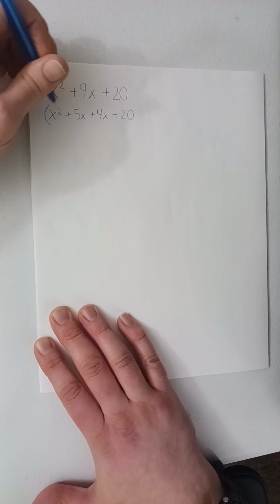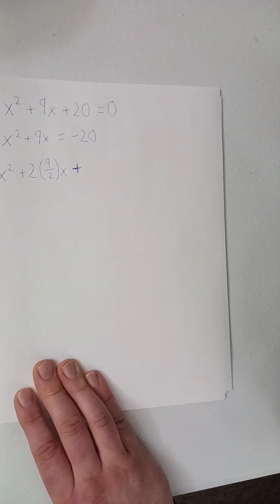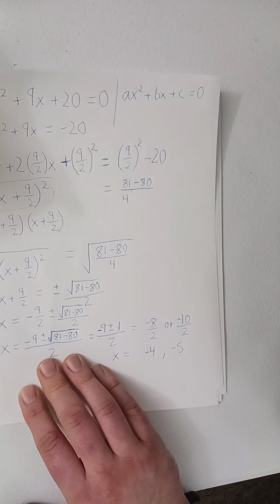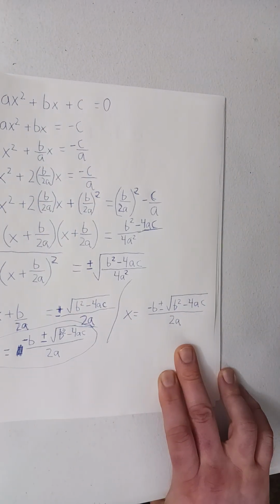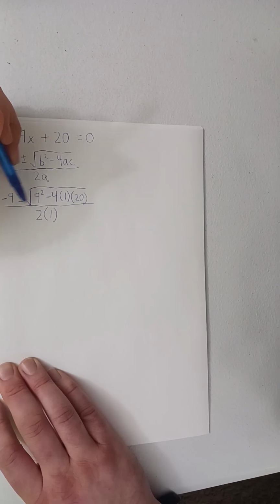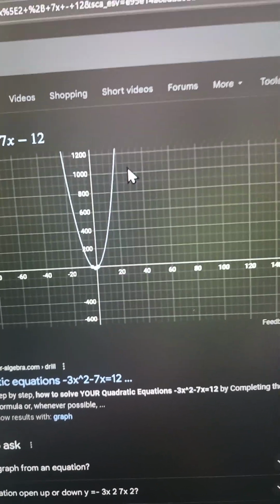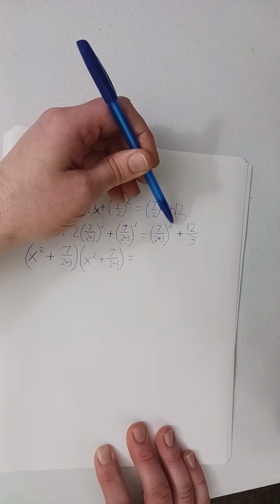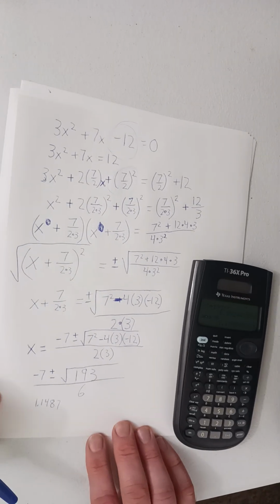Deriving the quadratic formula by completing the square